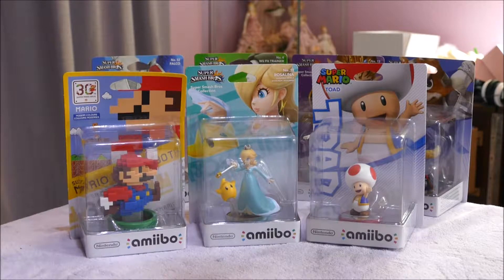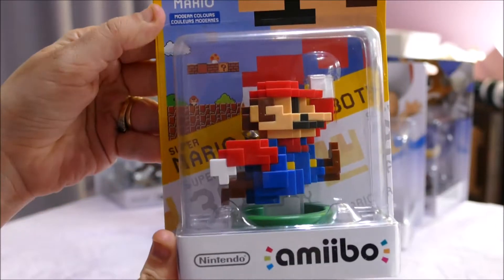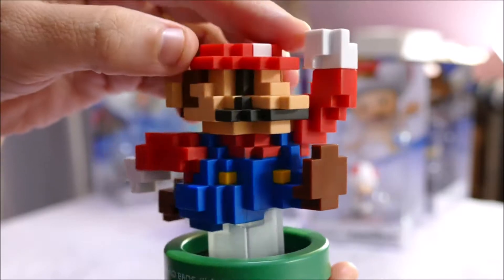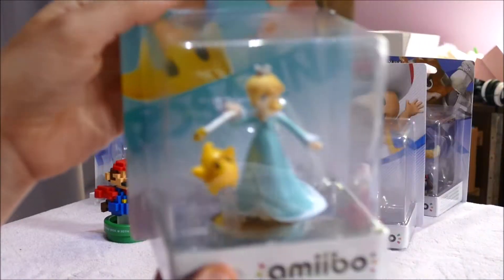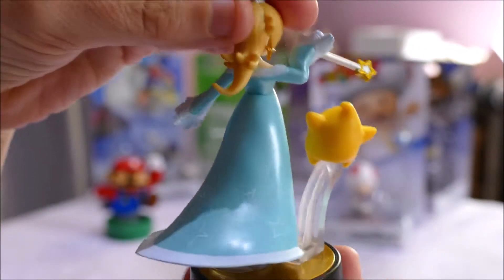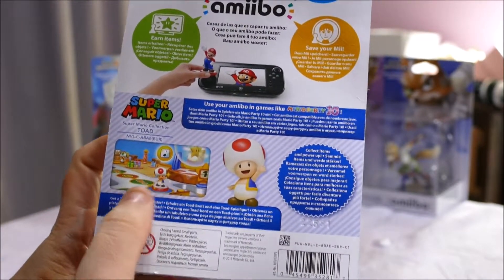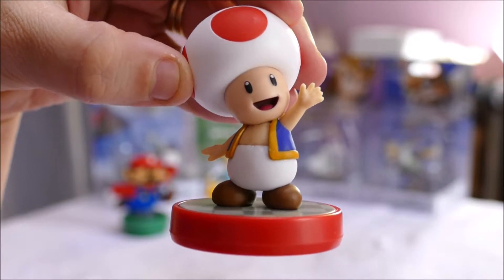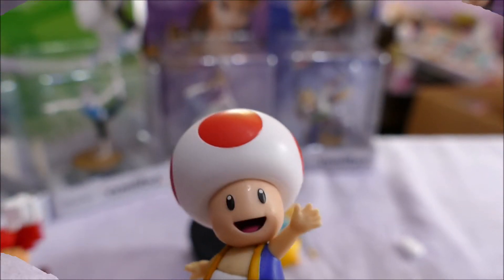Amiibo Nintendo - 8 Bit Mario, Rosalina and Toad - Gaming Figurines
Opening up a few more Amiibo figurines for our gaming figurines collection.